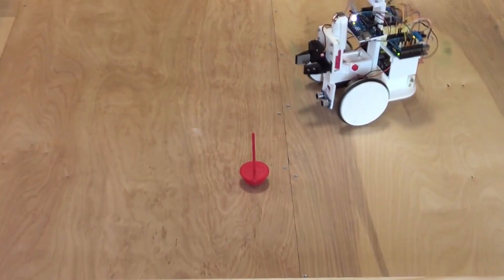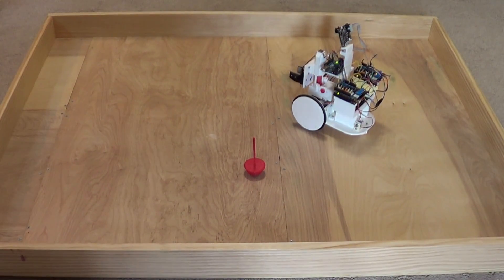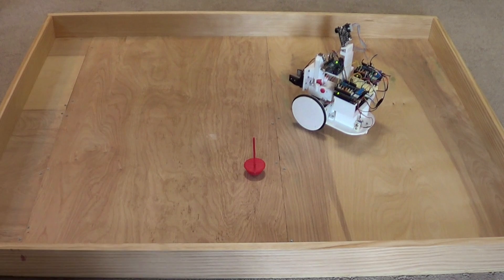Fetch 1004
Go to hackaday.io and search for "Fetch" for more details.